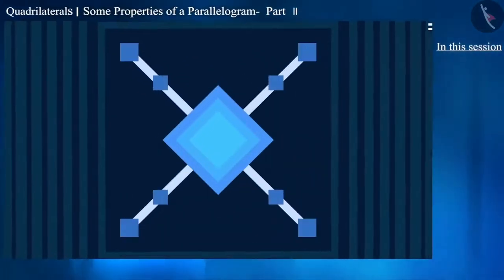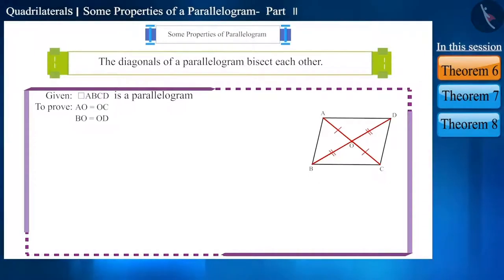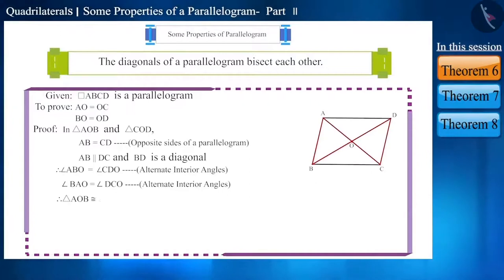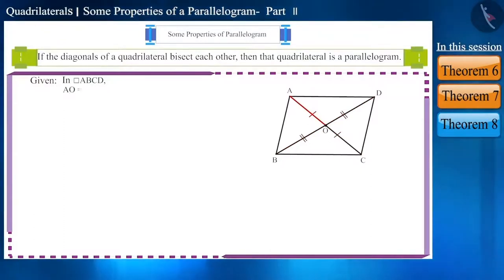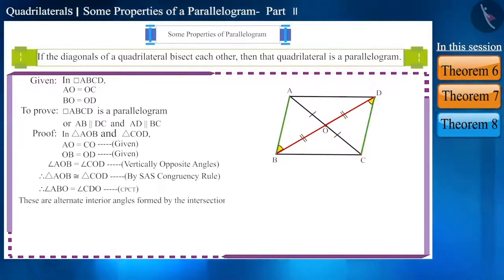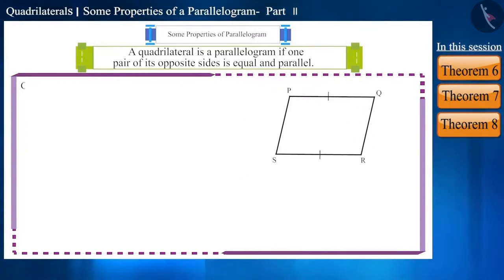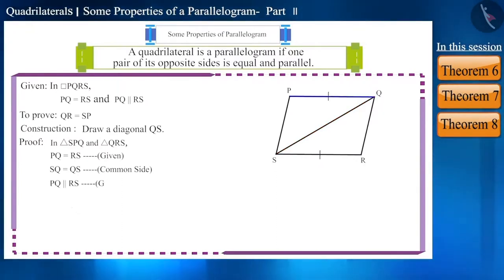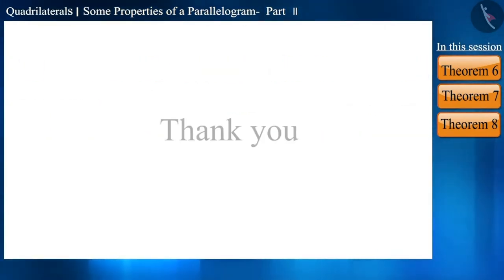Class 9 maths chapter 8 - "Quadrilaterals" (Part 6.1.2) cbse ncert